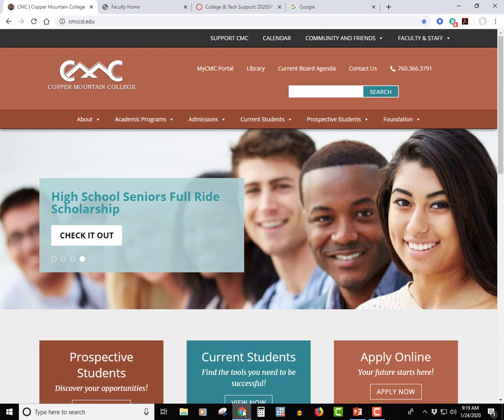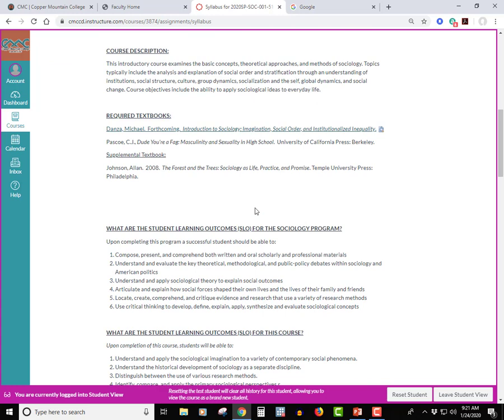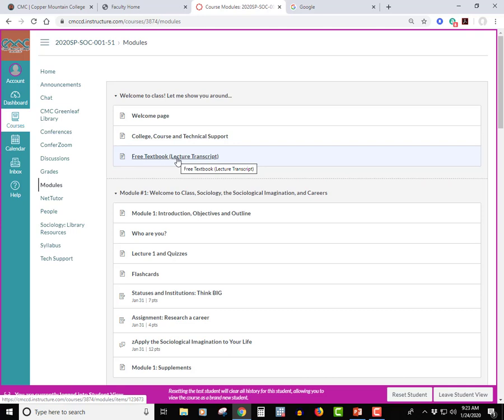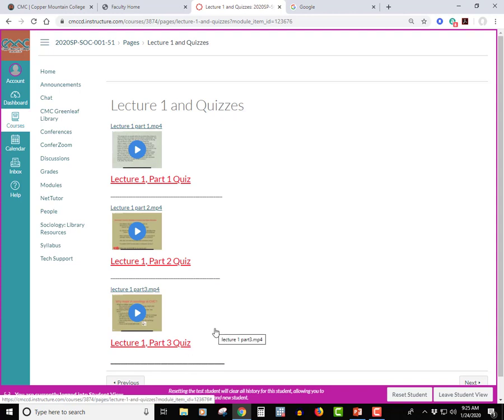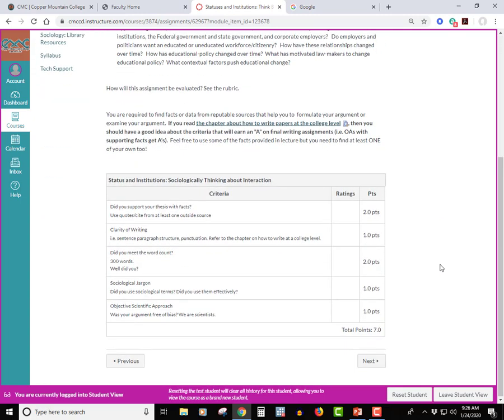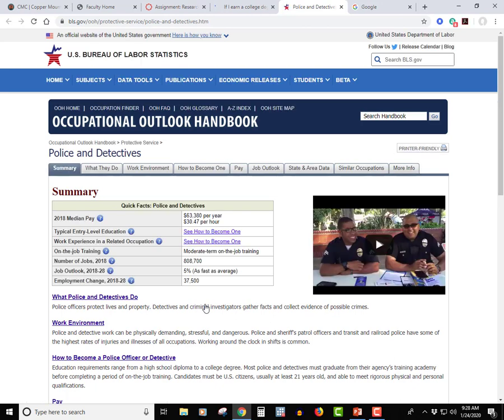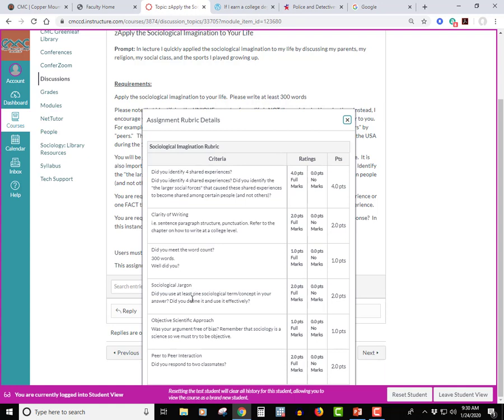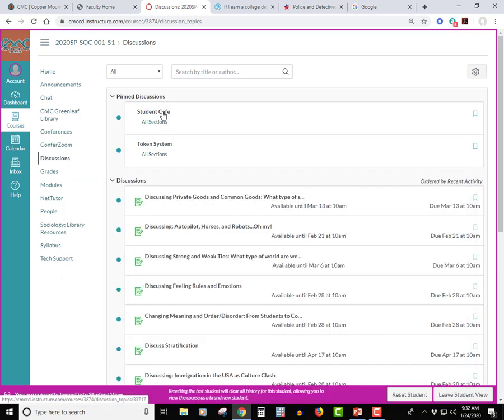Welcome to SOC 1